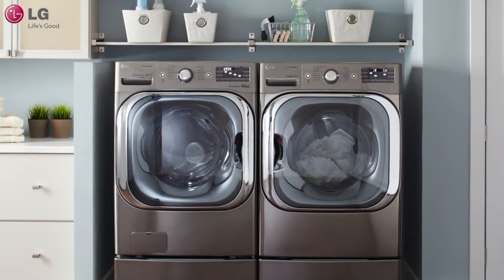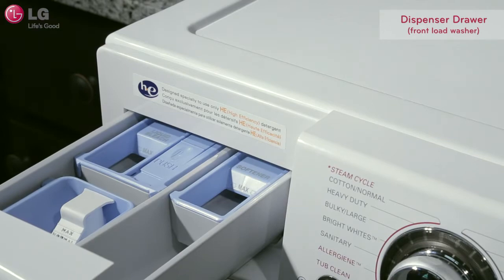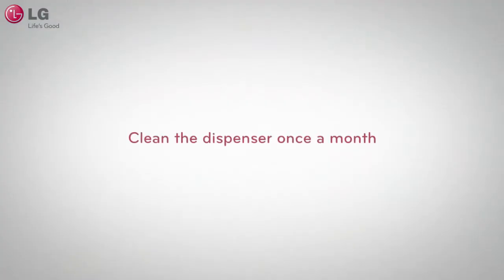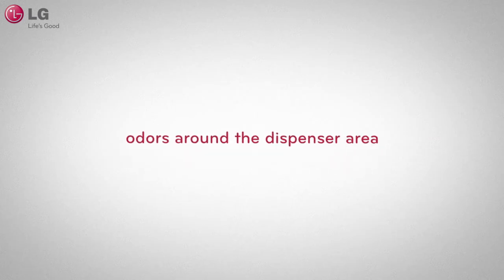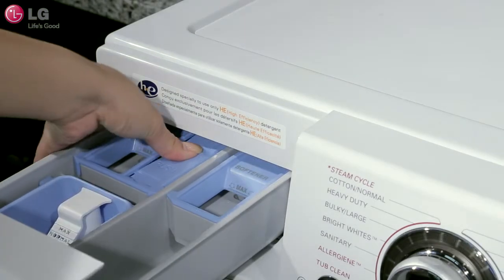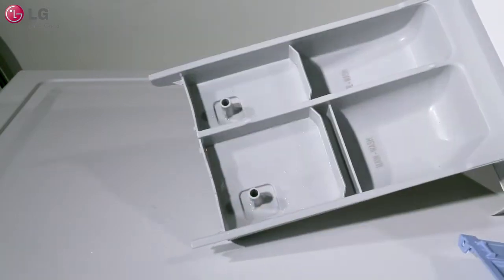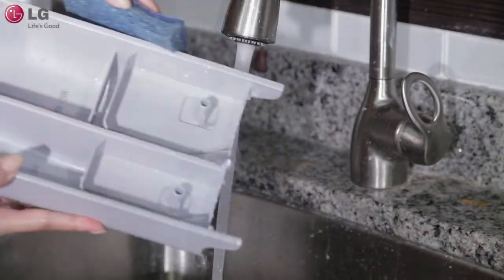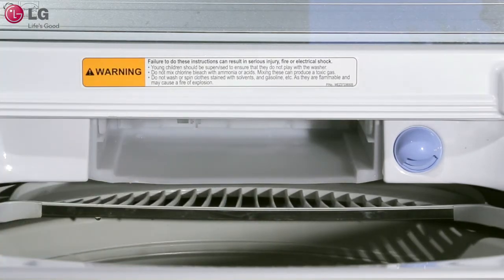[Front load washer] Maintenance - Cleaning dispenser drawer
Maintenance of laundry washing machines' detergent dispenser (drawer). Applies to both front load washers and top load washers.